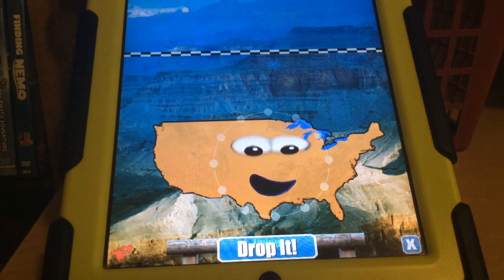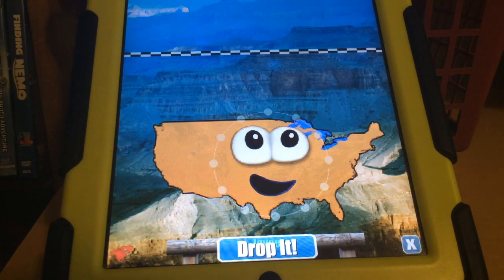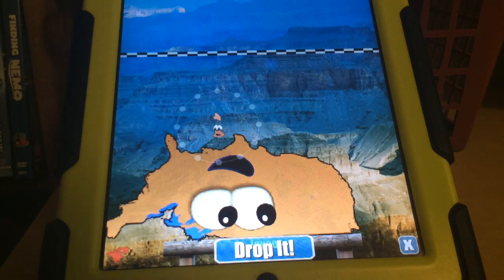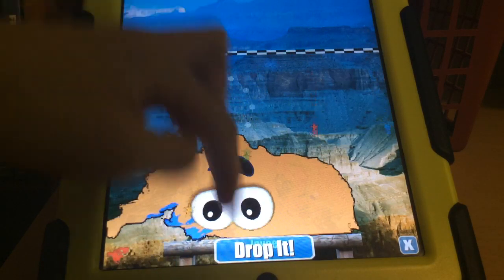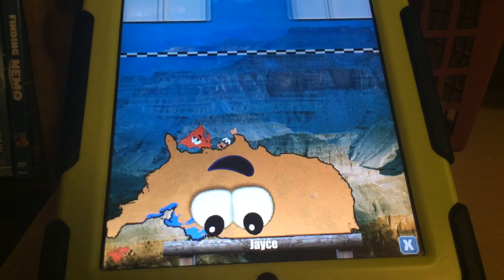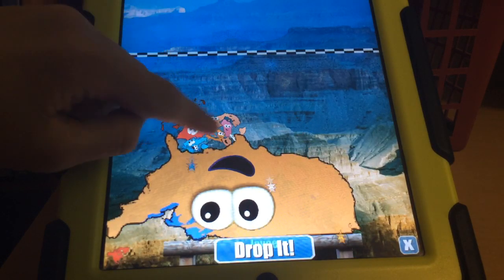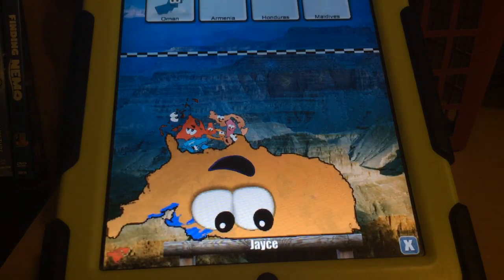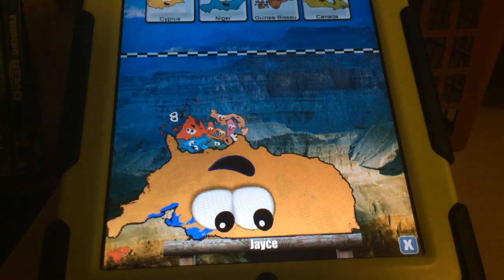Country cooking food Network Macaroni and cheese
Do you like macaroni and cheese?